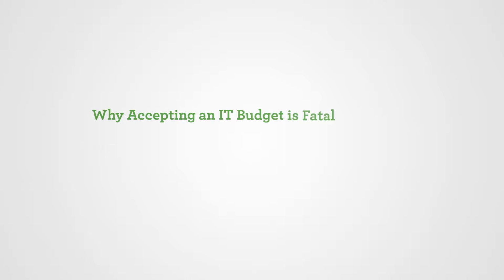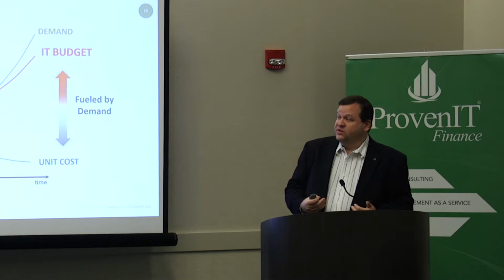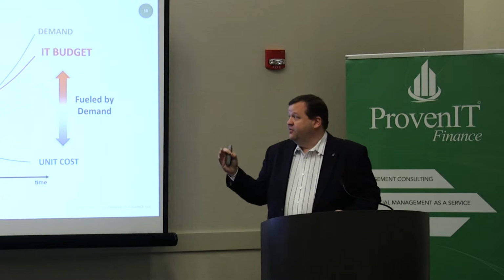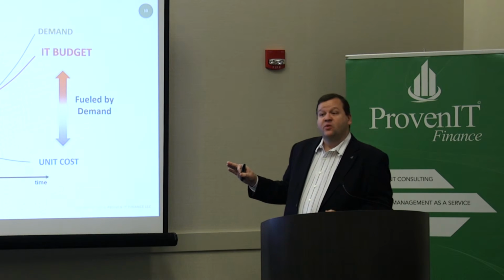Why Accepting an IT Budget is Fatal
Accepting an IT budget is the #1 mistake CIOs can make. Unless you can link it to demand, accepting an IT budget is fatal.

The CIO needs to understand what technology costs, and how to be efficient in creating and deploying technology. And while they need to be aware of demands coming into their department – they are not responsible for it.

In our webinar, How to Solve the IT Finance Complexity Problem, founding partner William Miller discusses how to change the budget conversation from, “what is the IT budget?” to “what does IT control, and what does the business control?”

To learn more about the power of ITFM Strategy, visit our